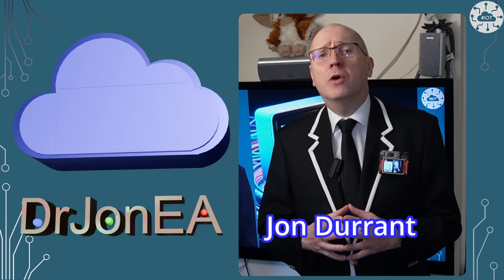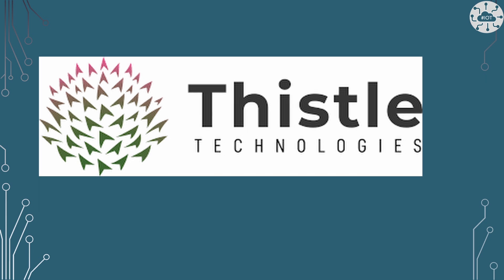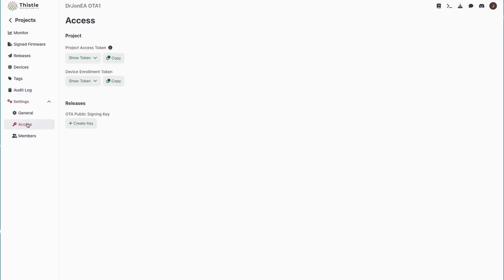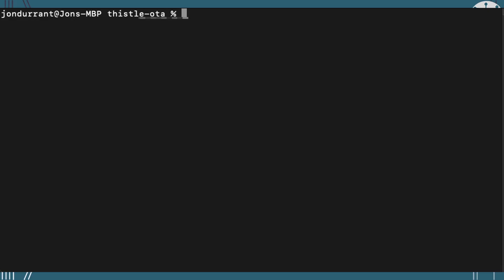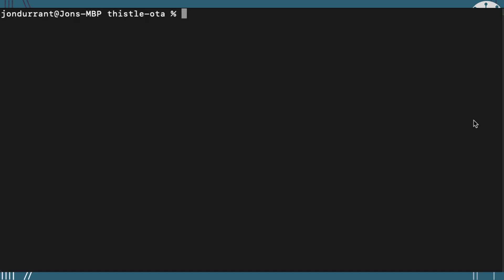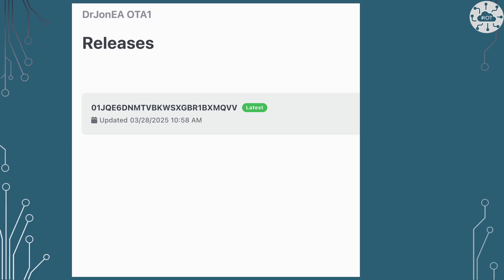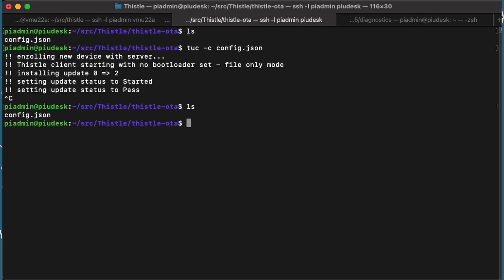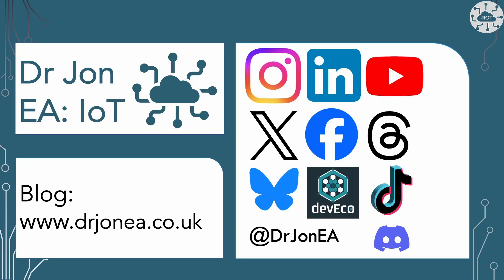Securely Update Your Raspberry PI with Thistle Technology NOW!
Over the air updates really needs great tooling and that is where the new player Thistle Technology come in. Thistle’s Control Centre and command line tools let me quickly setup an application to be distributed and update over the air. Securely installing and managing the application on my Raspberry PI. Let me show you how.

⏰Timestamps
00:00 Introduction
01:30 Video Scope
01:50 Thistle Technology
02:20 Thistle Control Centre
03:30 Project Setup
06:00 Application Release
07:55 Client Enrol and Update
09:45 Summary

Video Title: Securely Update Your Raspberry PI with Thistle Technology NOW!